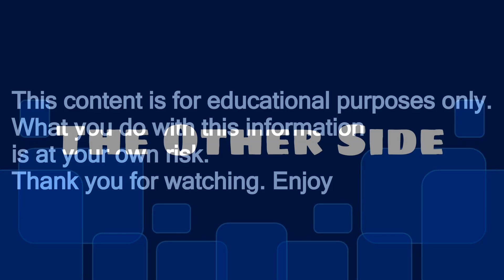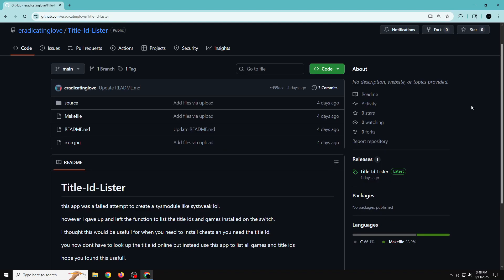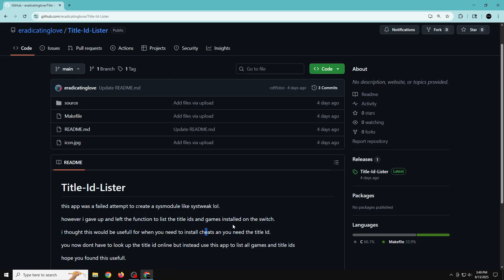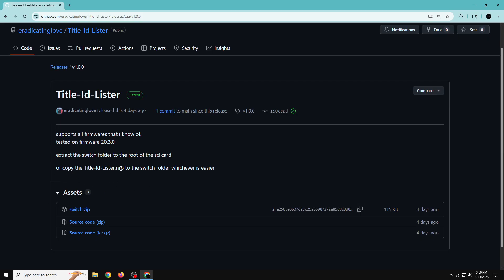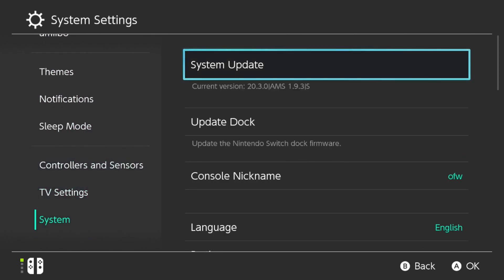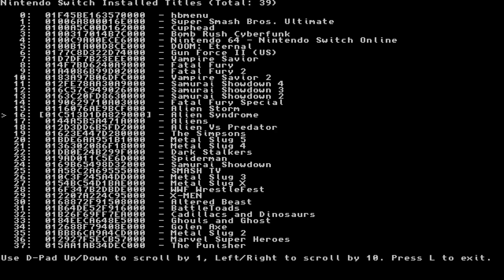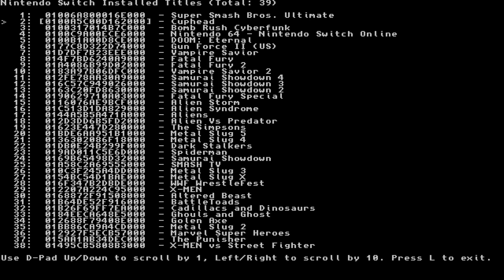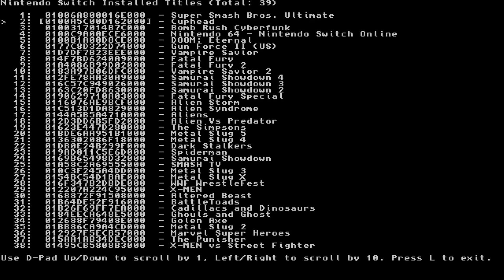Title id lister app, list all your title ids of your games installed on your switch